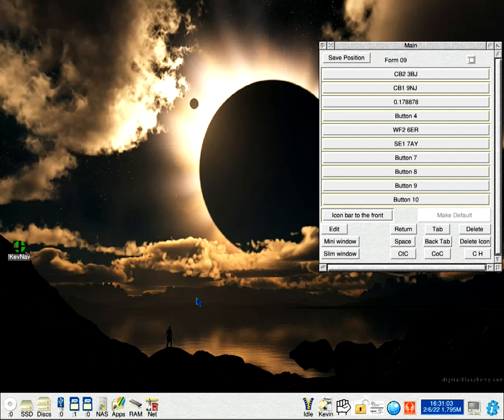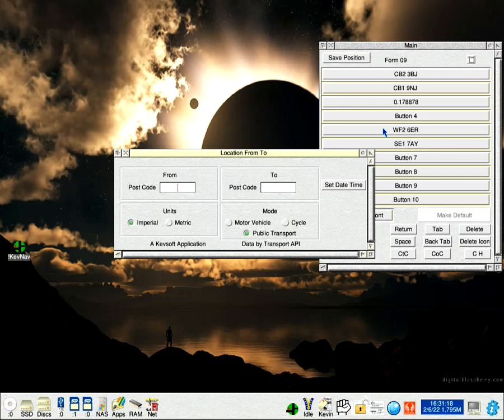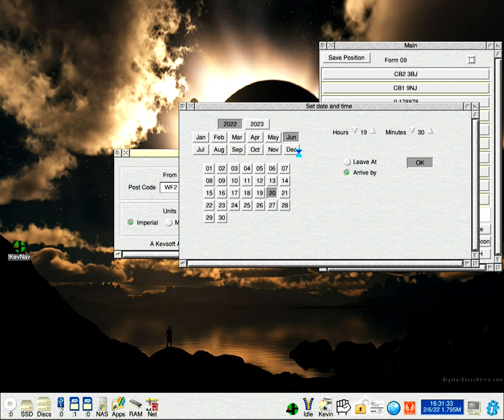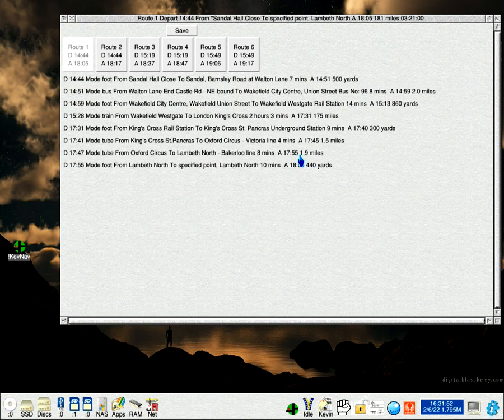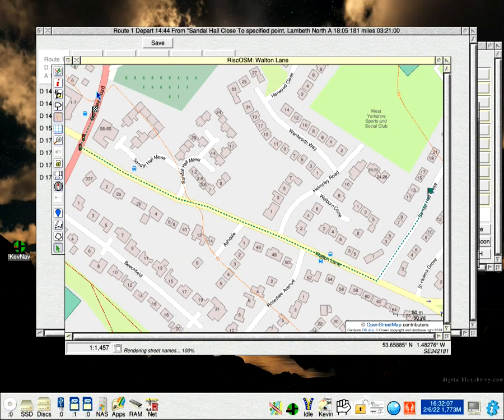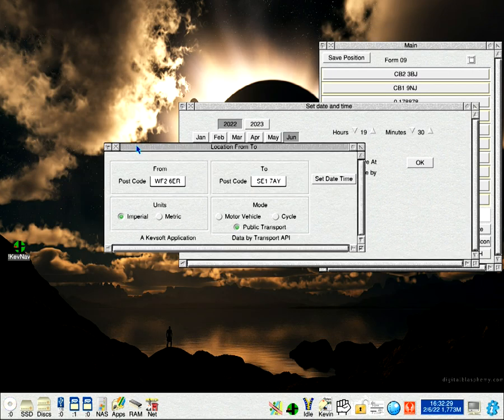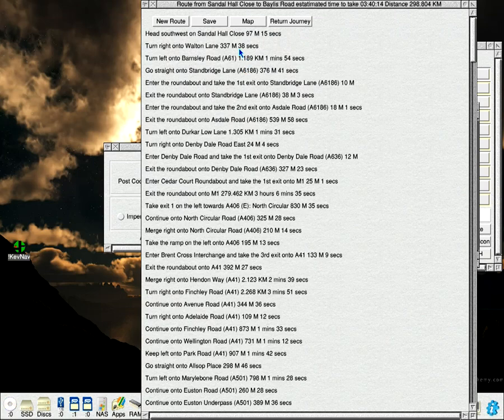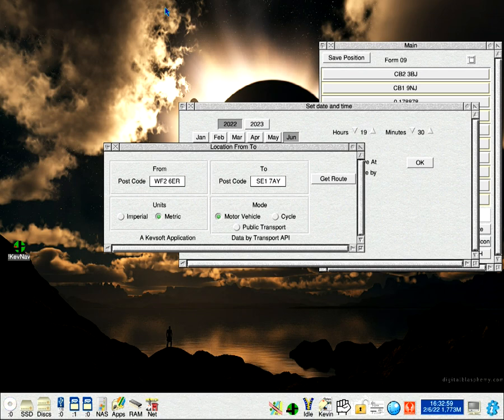Public Transport Comes To KevNav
My UK route finding application for RISC OS called KevNav has been upgraded to version 1.02 new in this version is that public transport has been added. It can be downloaded from my web